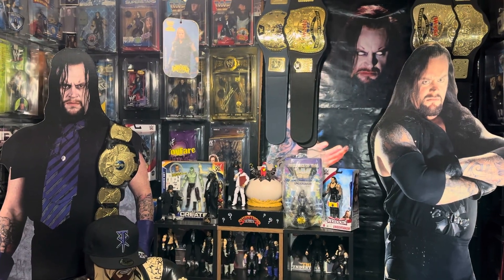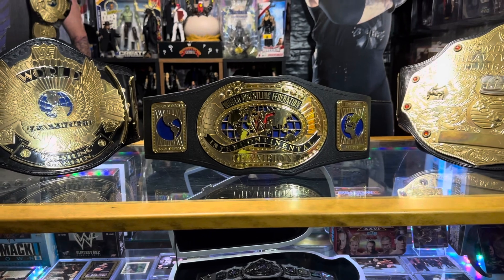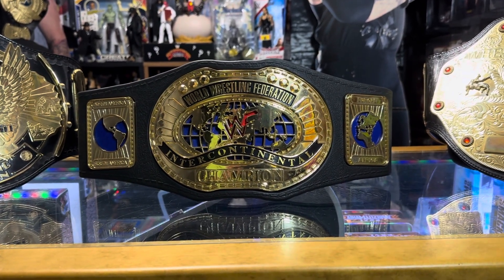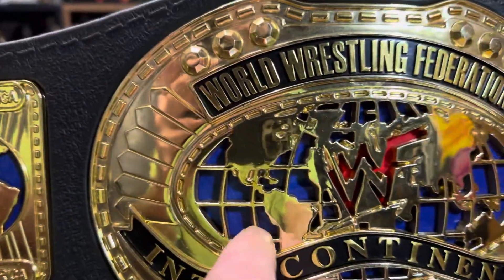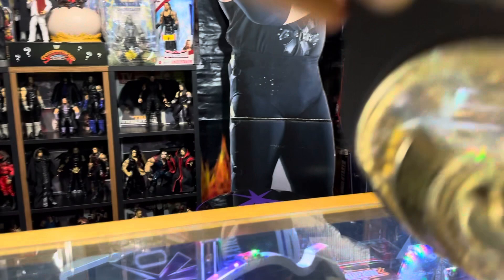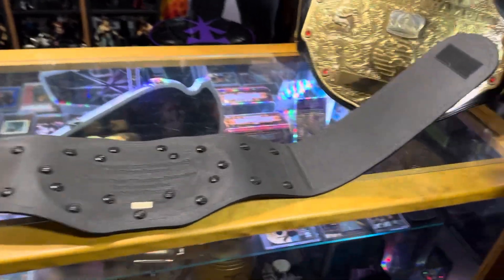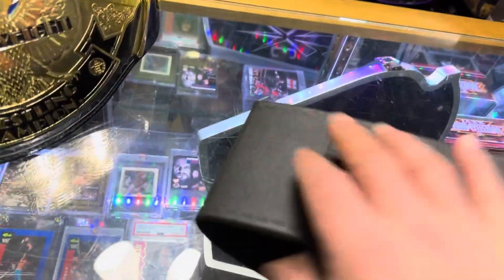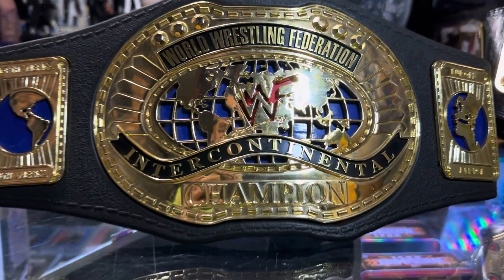Jakks Pacific WWF Intercontinental Championship Belt